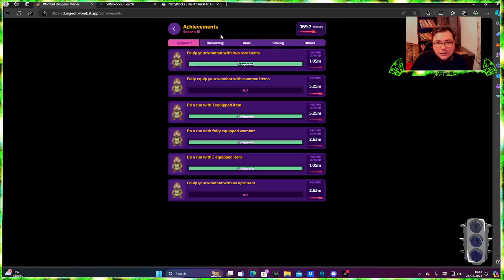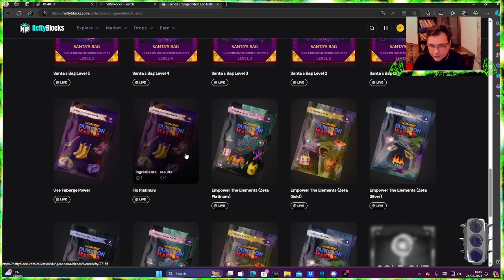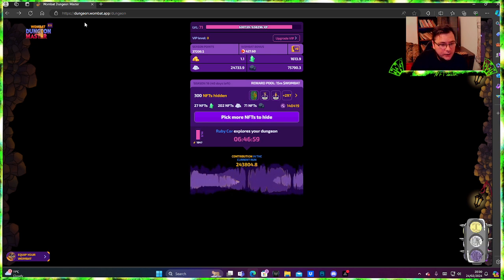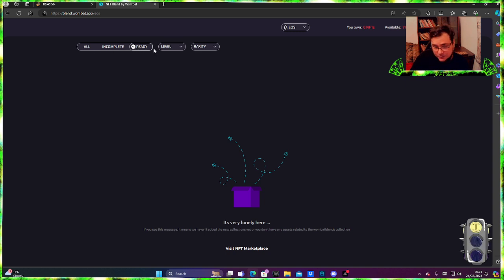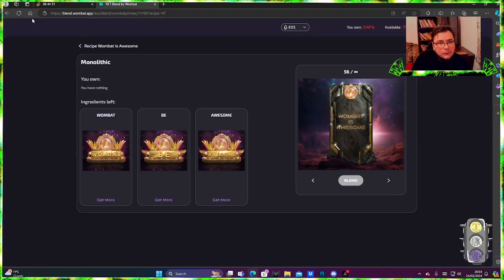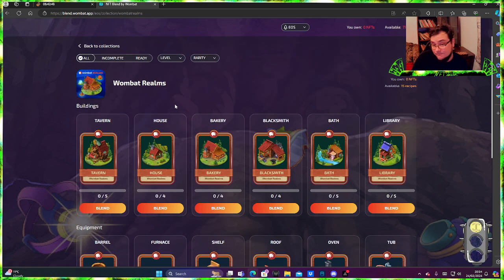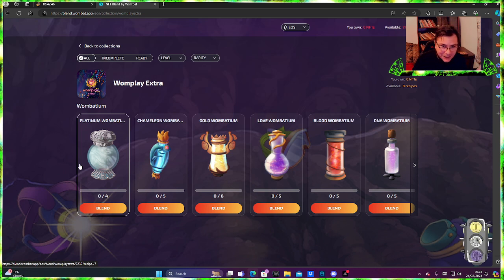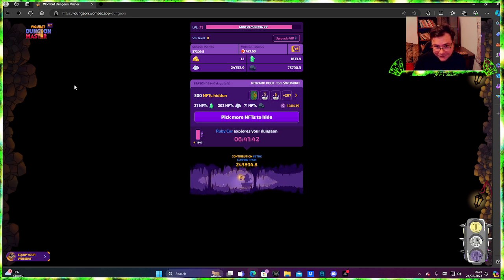How to Blend Wombat Realms/PRIME/Womplay/Gold [ Wombat Dungeon Master ] Play to Earn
NFT List of MP and Resources for Wombat Dungeon= 1:00Blending 2:00BlockchainNFT